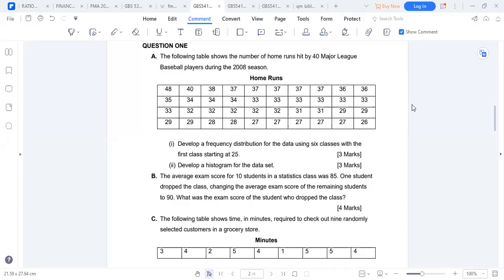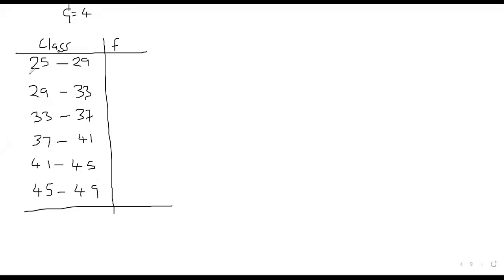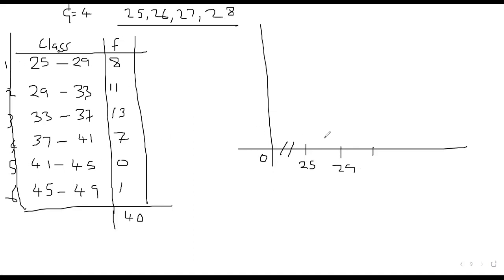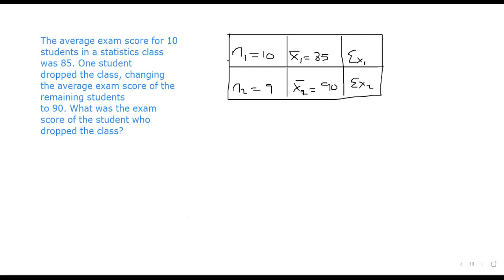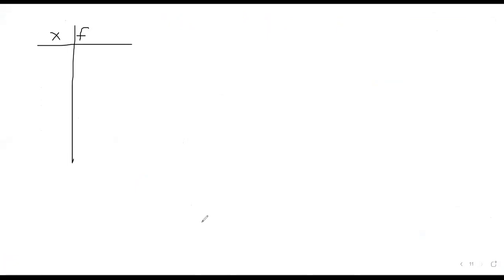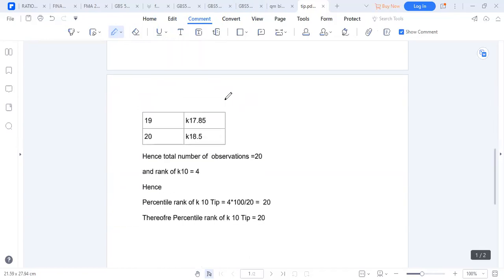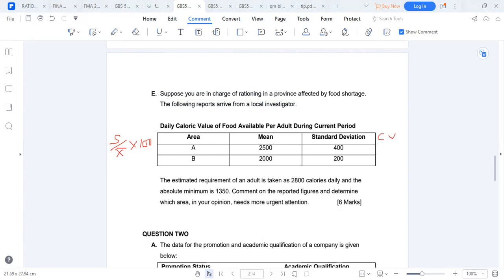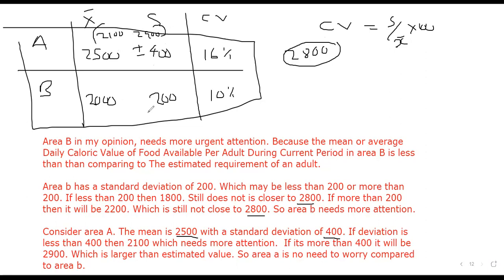special class descriptive stat